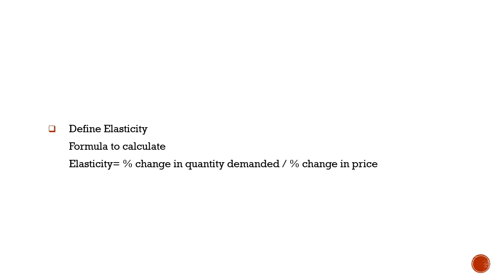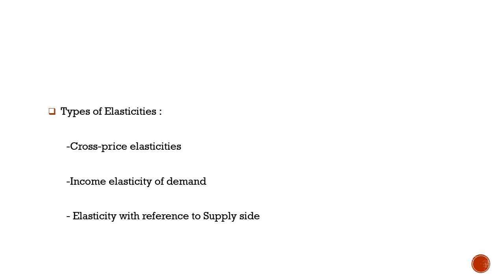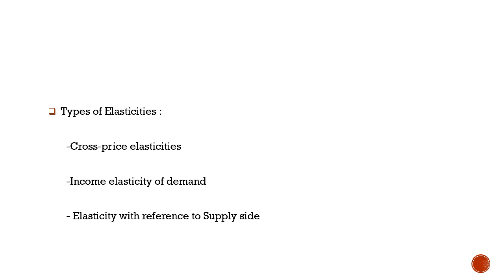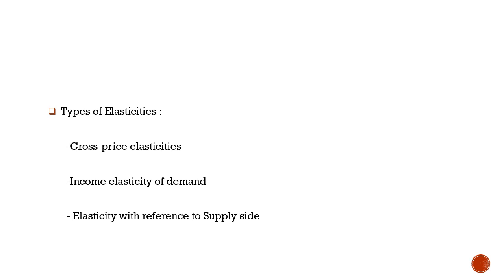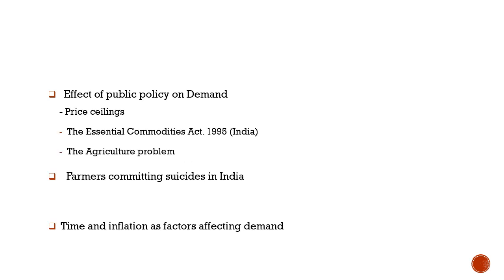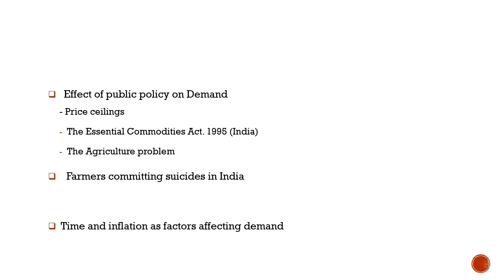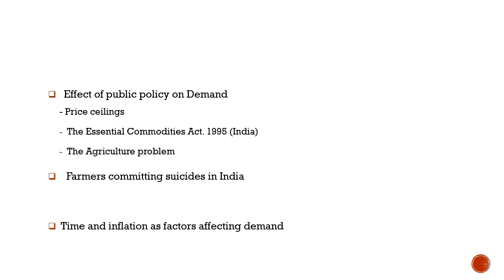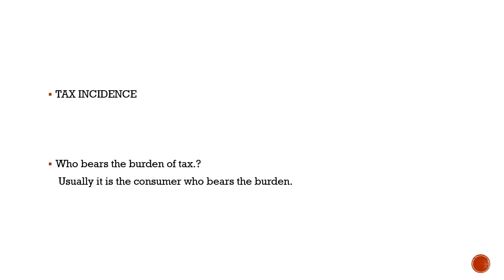Summary of chapter 4